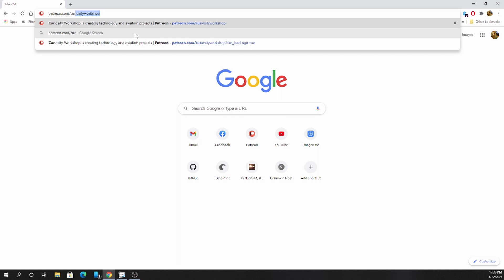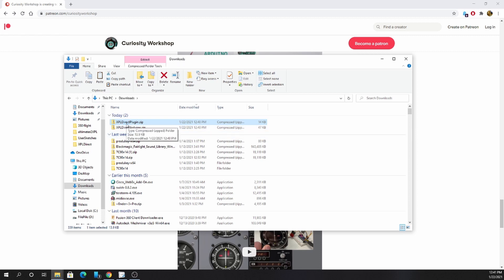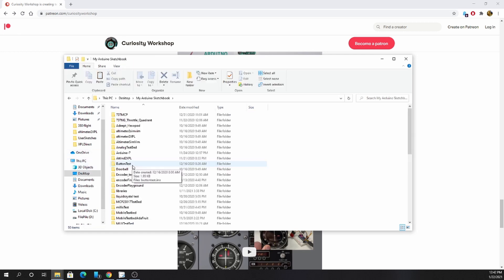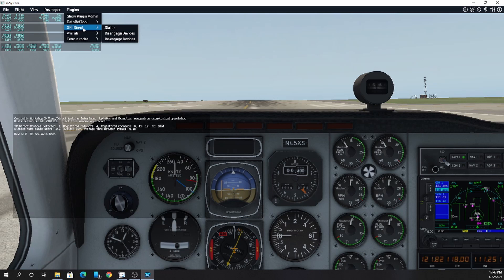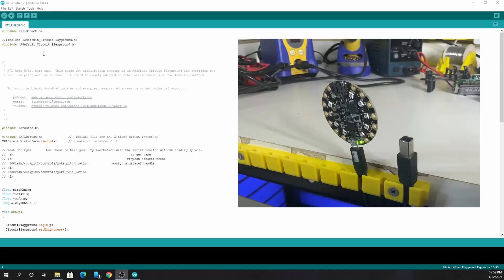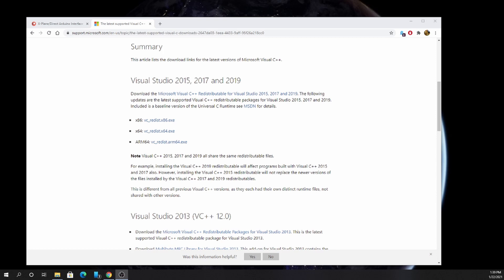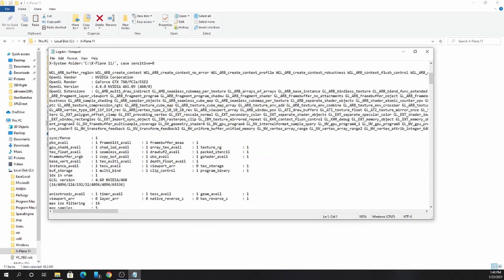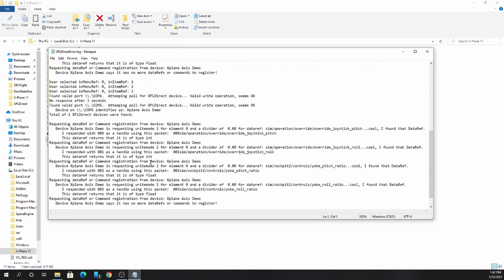Xplane/Direct installation and overview. Xplane/Direct is an arduino library for Xplane Flight Sim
Use X-Plane/Direct to connect your arduino devices to the X-Plane flight simulator.  This video explains basic installation and use.

To report problems, download updates and examples, suggest enhancements or get technical support: